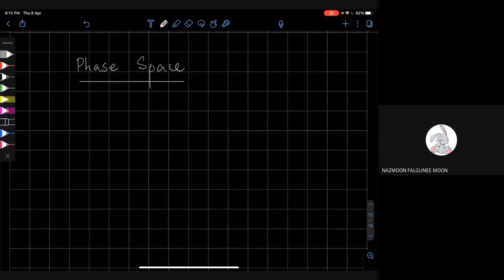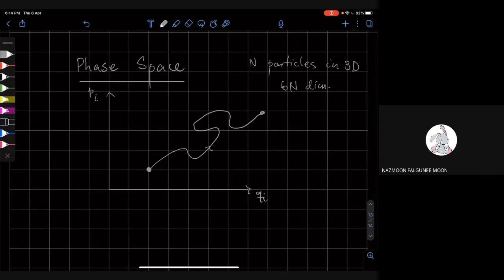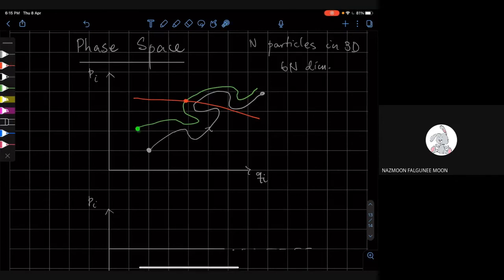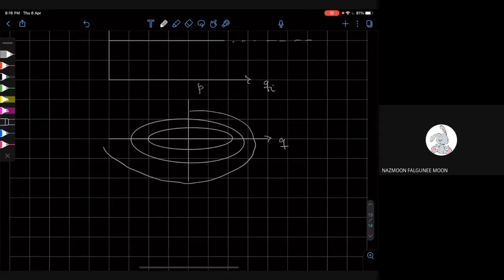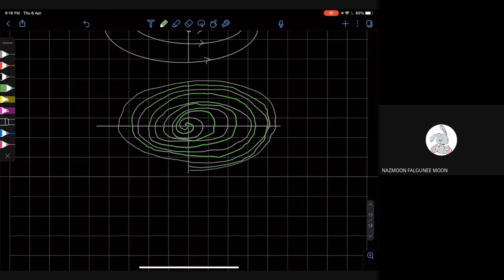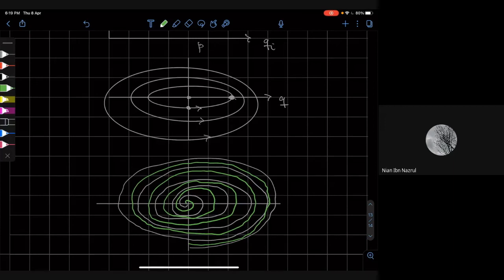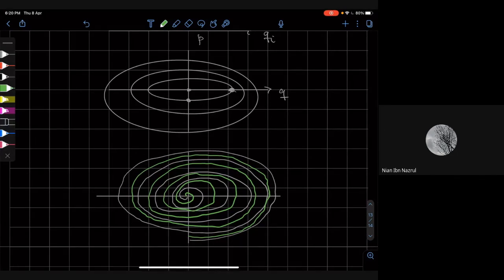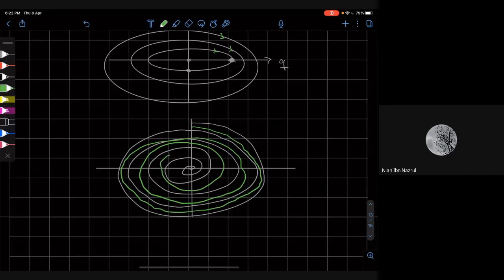Stat Mech L12V5: Phase Space